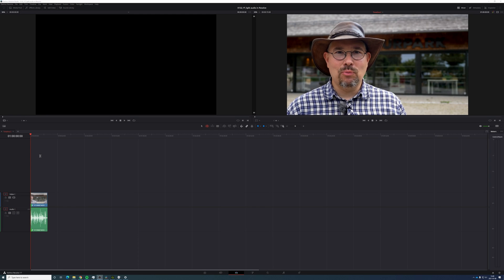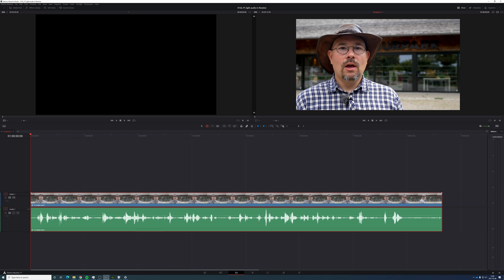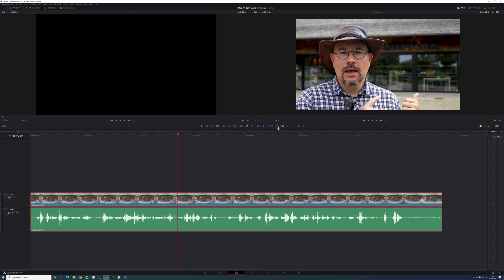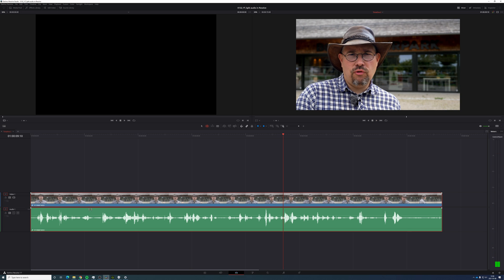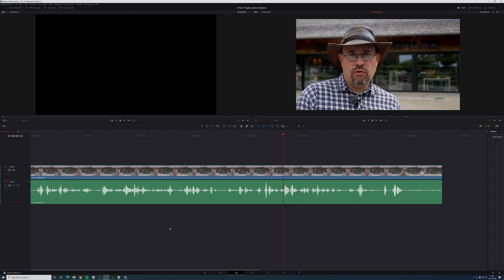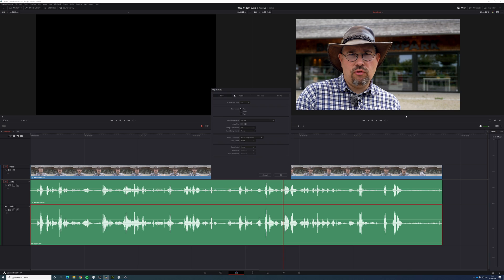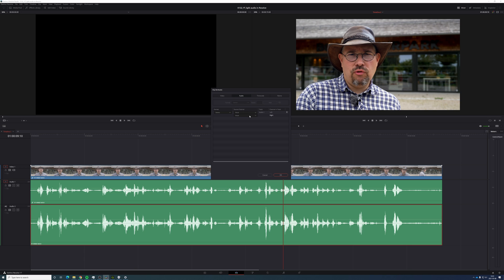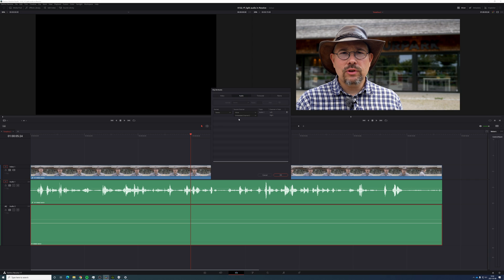How to split audio in Resolve 17 Quick tutorial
A quick DaVinci Resolve 17 tutorial, how to split a stereo track, and or deal with mono from just one channel.

NERD INFORMATION
Capture software:OBS studio
Sound:Blue Yeti
Video editor:Davinci Resolve 17.1
No:0132